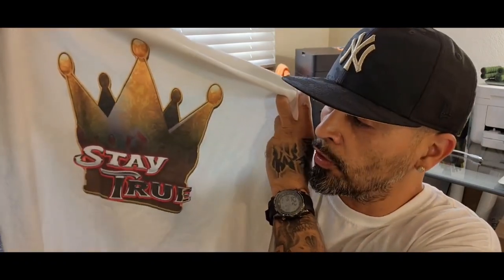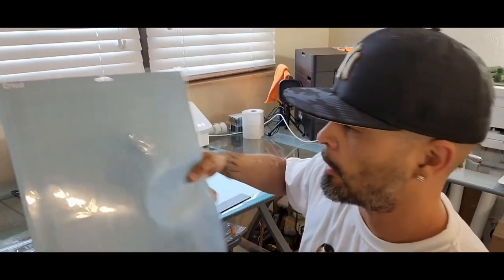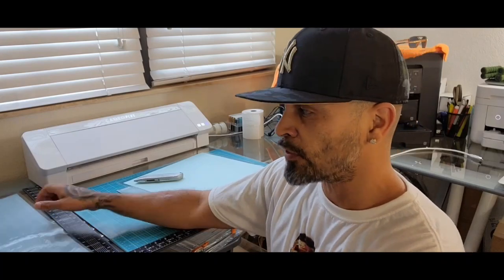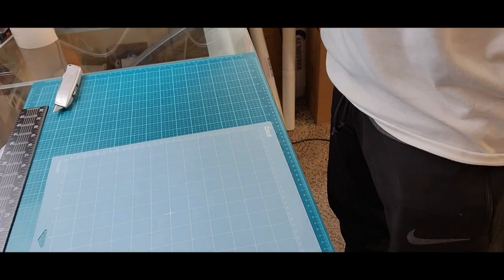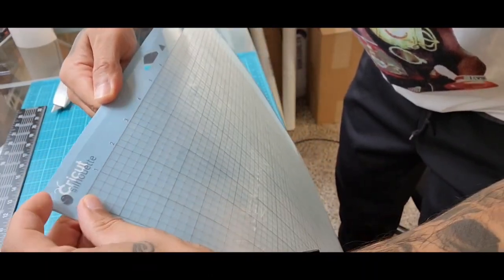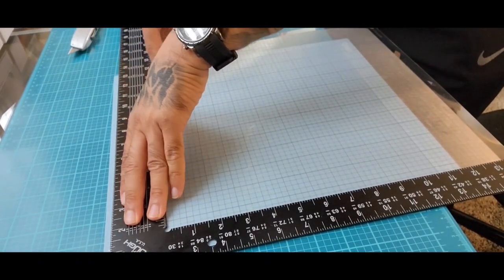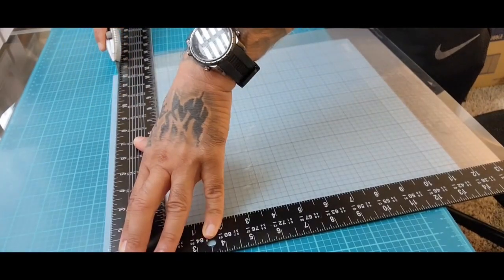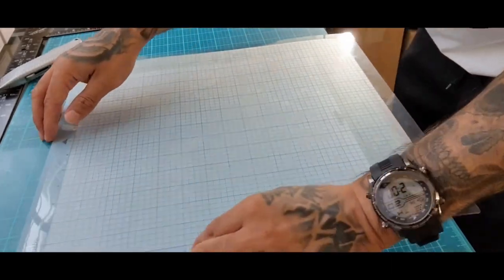Cameo 4 Plus + Cricut Mat Hack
What's Up!  1st Off, Thank You All for your support!  In today's new video will show you this hack.  How to cut the Cricut mat that can be used on your Silhouette Cameo 4 or Cameo 4 Plus.